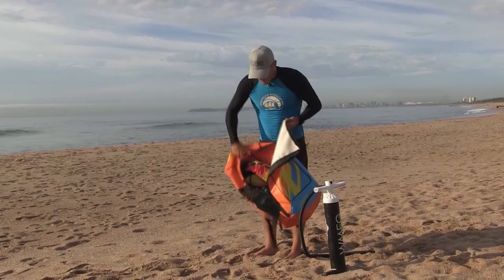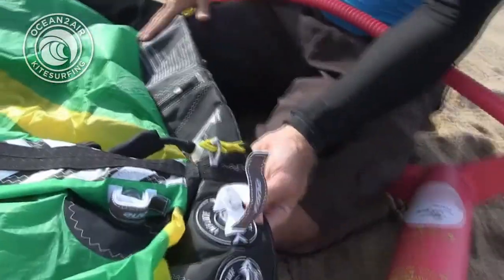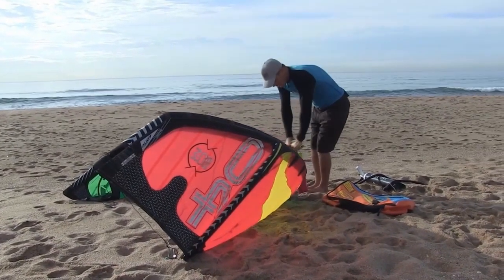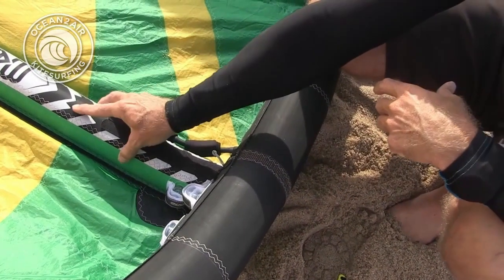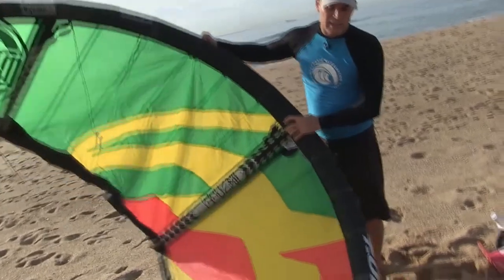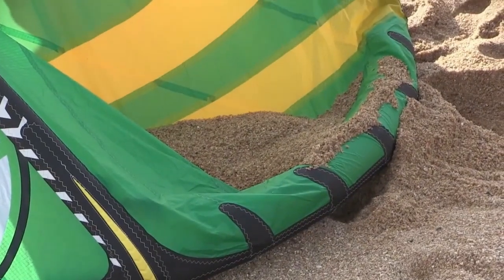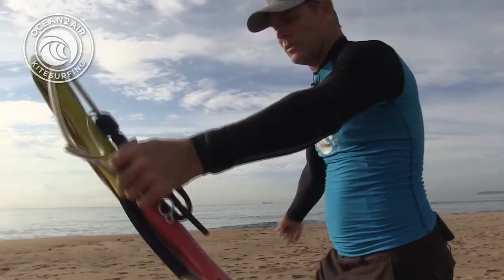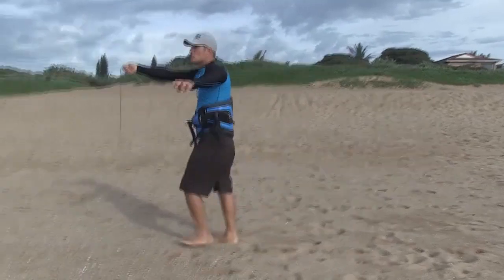Theory Part 2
Part 2  -setting up the kite. It is important to set the kite up correctly and we teach you the correct way to do this here